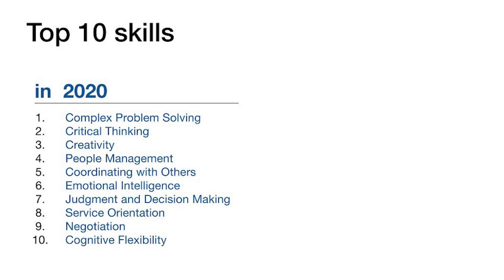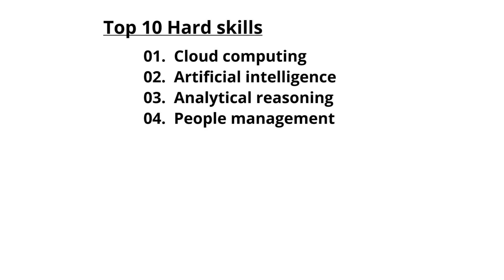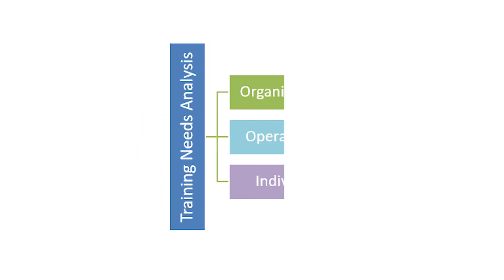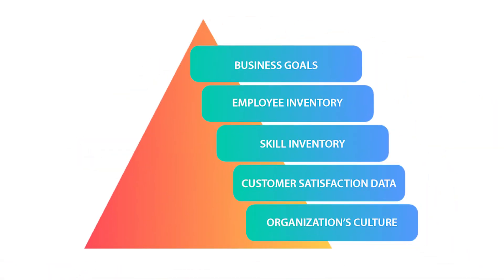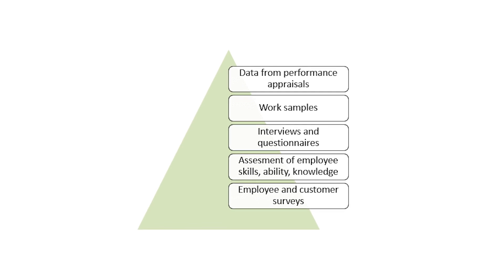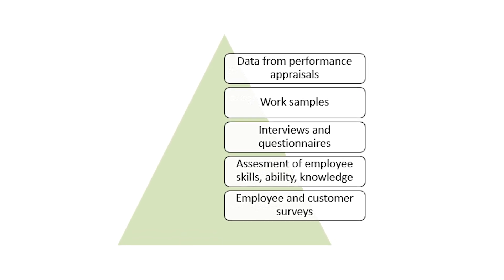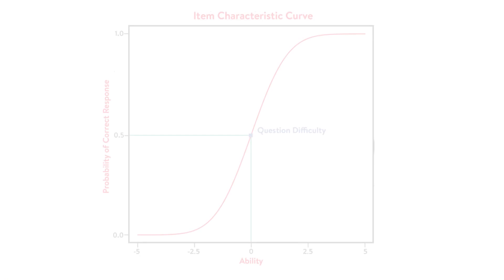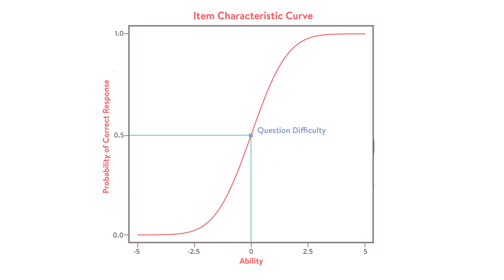Applications of AI | Learning and development | Artificial Intelligence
This video is going to focus on AI in Training / Learning Needs Analysis. 2020 is the year where L&D is going to have a critical role to play in the Business as they will drive significant Business Outcomes. Why so? Because the digitally transformed world we live in today, has a rapidly changing skill map. The Average skill shelf life has decreased to about 5 years and the need to be agile to have new skills has proportionately increased. With kWurd Write with a bang. Crisply, clearly, and effectively.

We are passionate about helping people improve their verbal and non verbal communication skills. We have created 2 apps uSpeek for oral and kWurd for Written communication skills.

uSpeek is a platform where you can upload your videos and we will give you a comprehensive analysis of your communication skills.

kWurd is a plugin which helps you write your emails in a better way and keep them crisp and effective.

Go ahead and explore the websites to boost your communication skills

- Create a powerful social media post.
– Artificial intelligence in learning and development